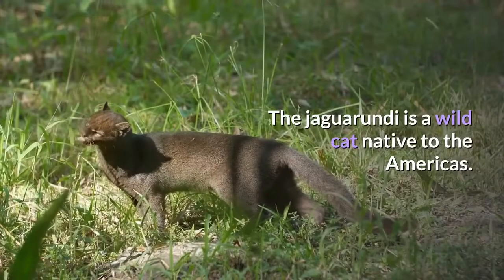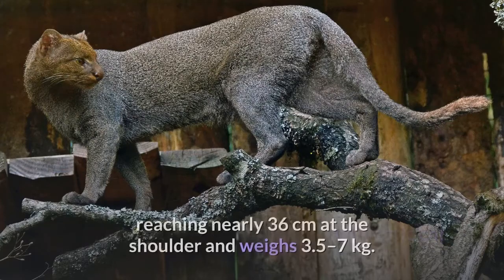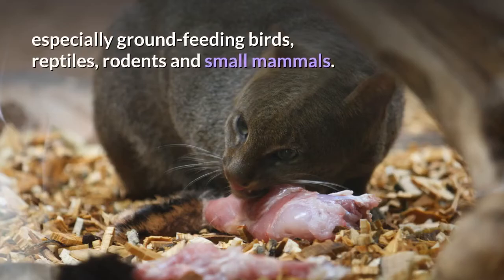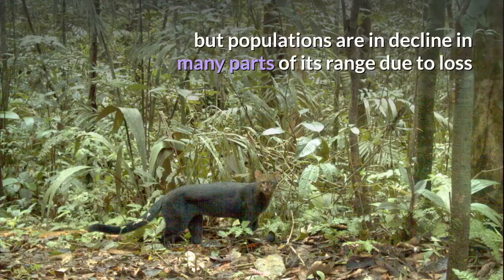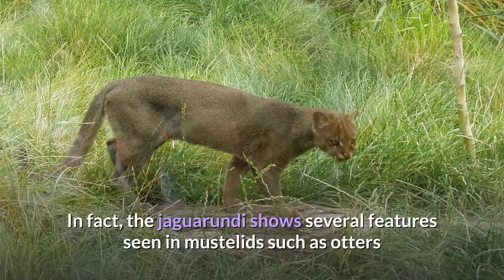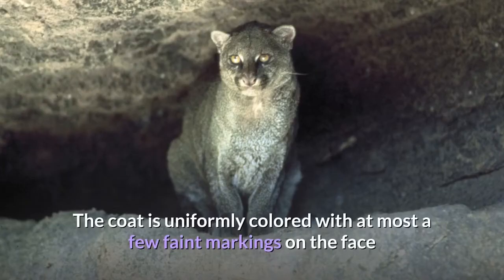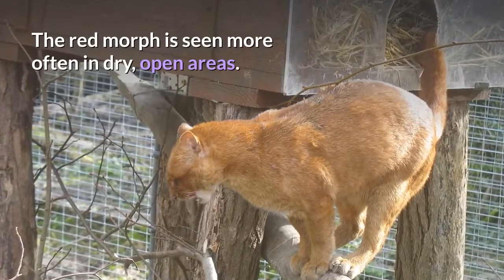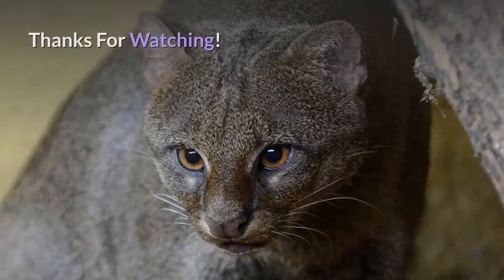Jaguarundi Description, Characteristics and Facts!